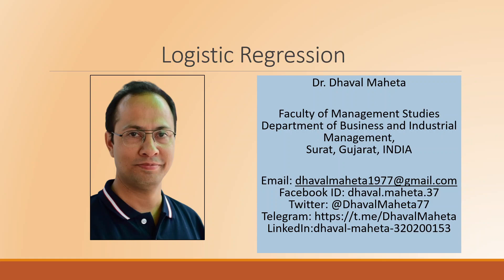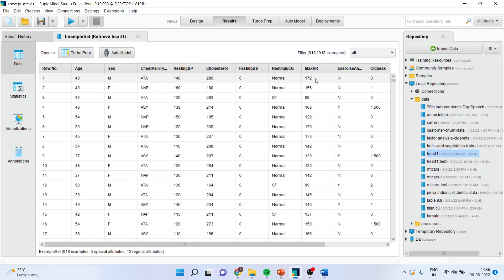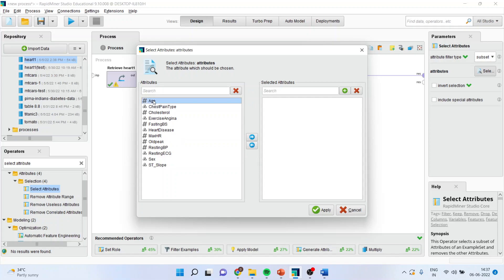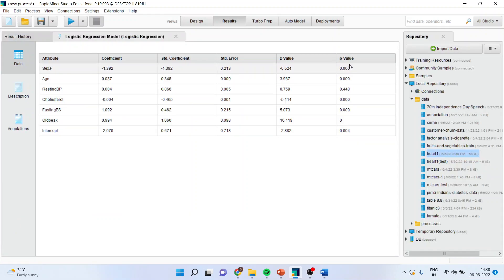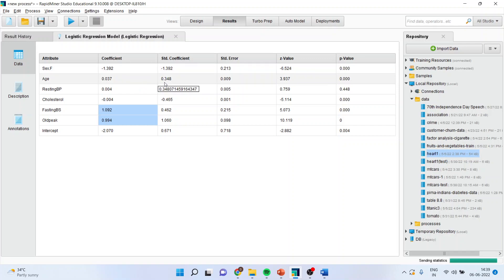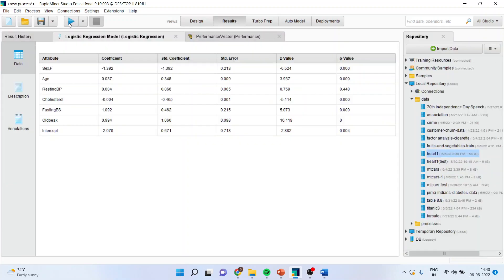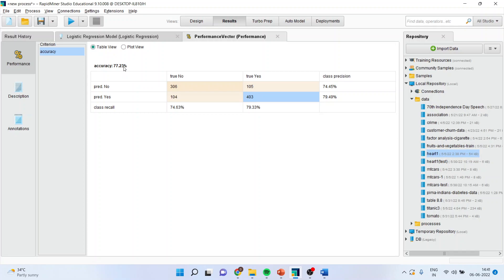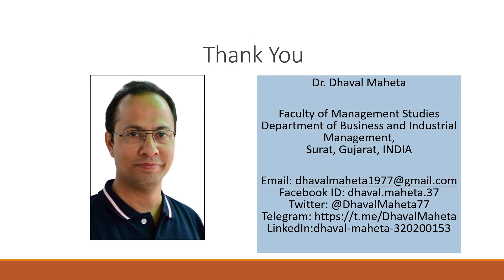24. Logistic Regression in Rapidminer || Dr. Dhaval Maheta